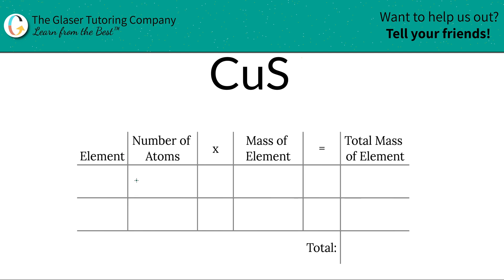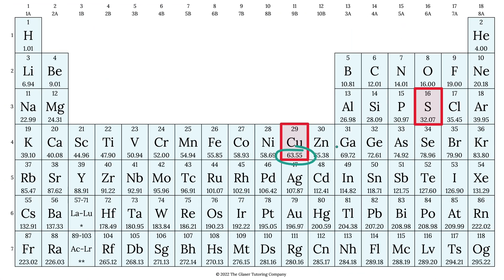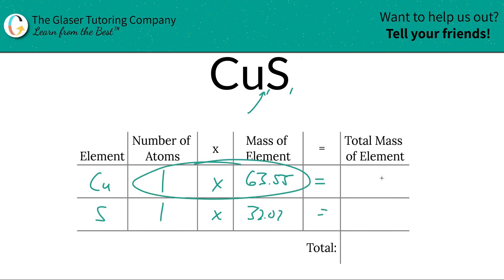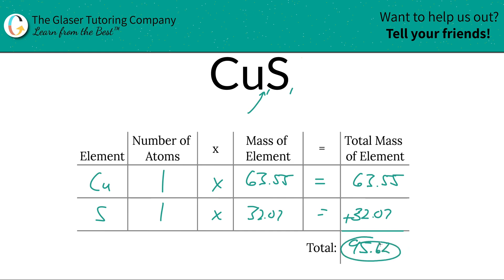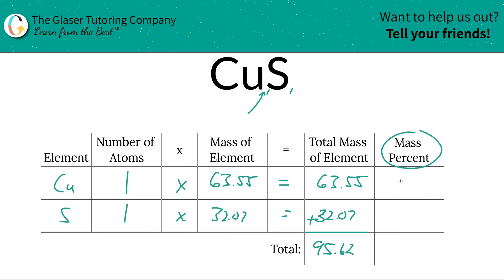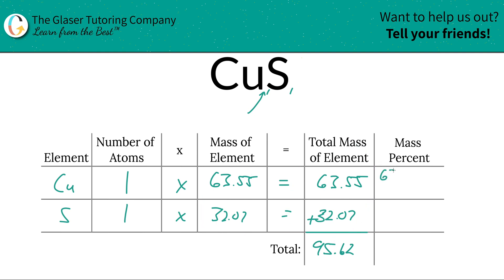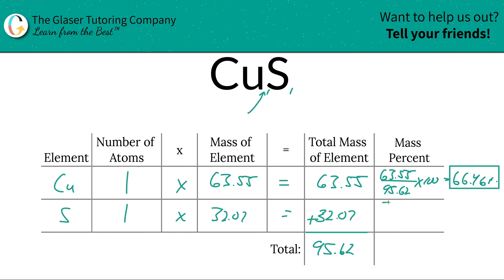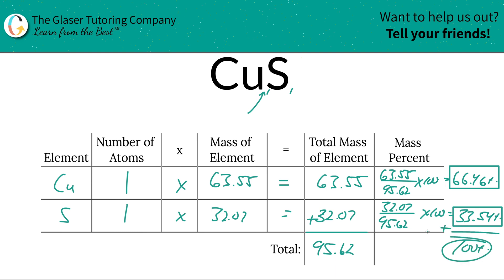How to find the percent composition of CuS (Copper (II) Sulfide)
Calculate the percent composition of the following:
CuS (Copper (II) Sulfide)